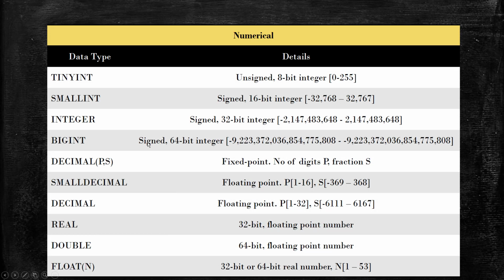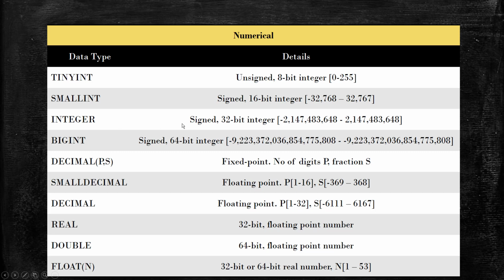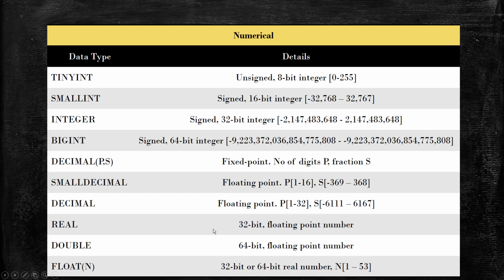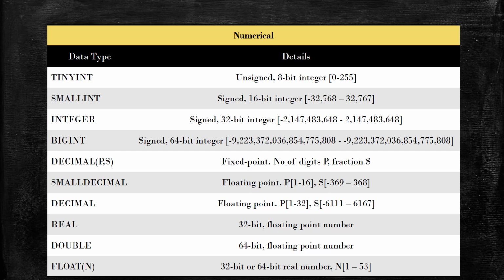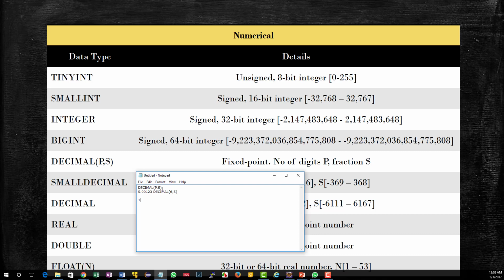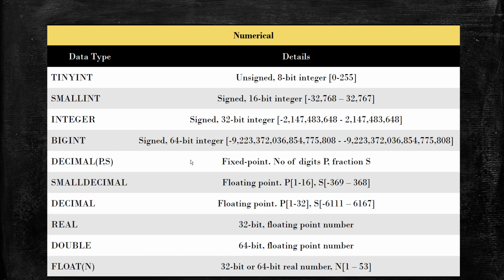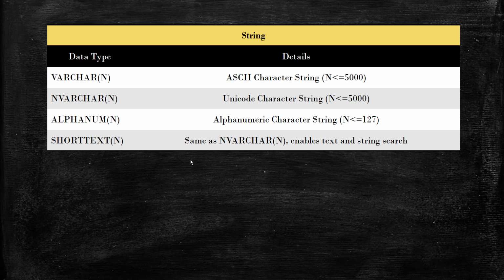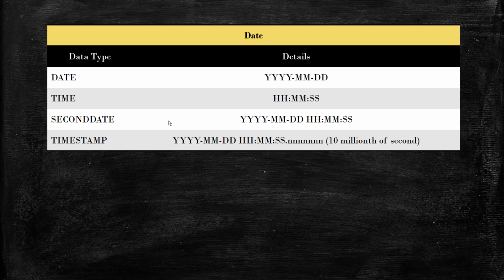34 Data Types